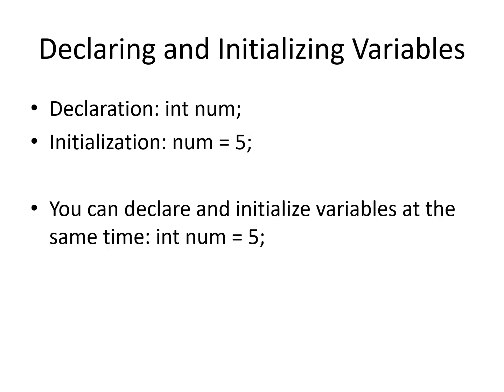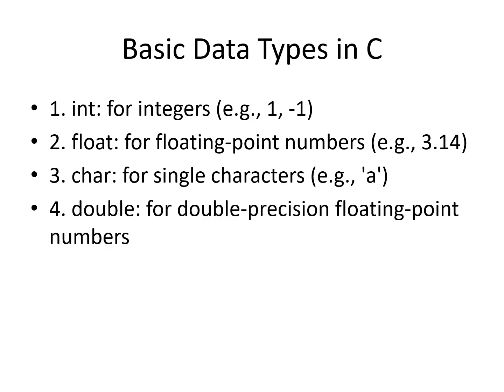8 December 2024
VARIABLES  and data types in C